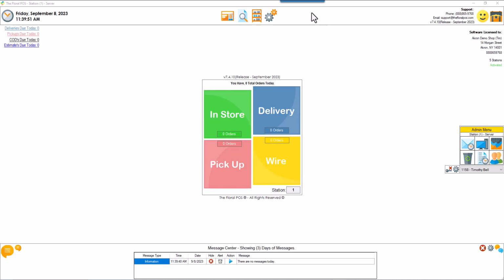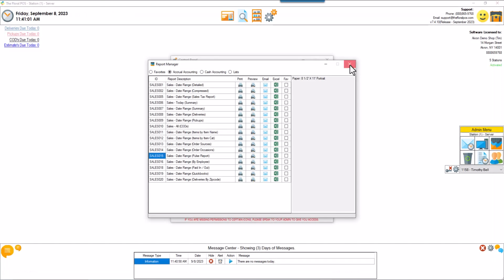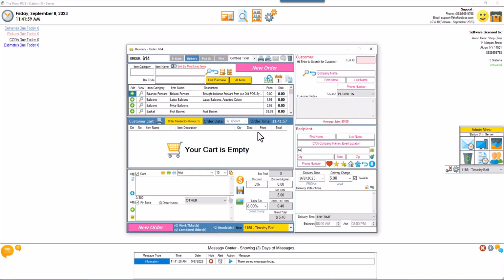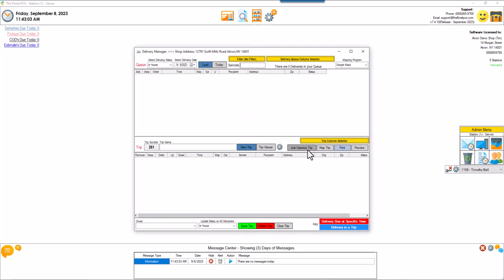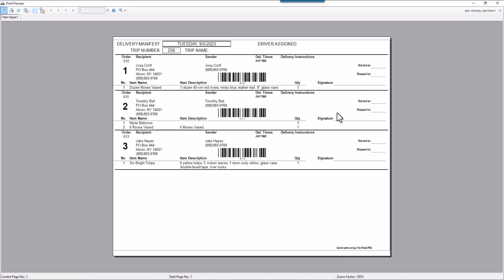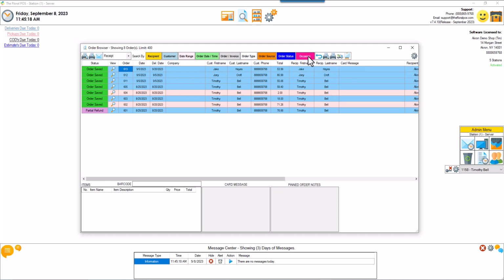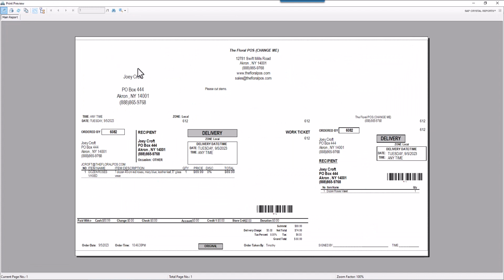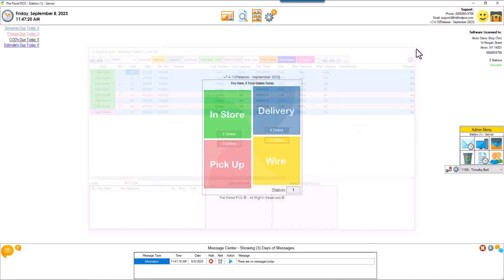Update v7.4.10 is out! Google Maps Address Verify!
Update v7.4.10 is now available for download! Highlights include, Google Maps Address Verification.

Details Below:

v7.4.10(September 2023 - Update) - Released 09/07/2023 @ 5:00PM

Added,  Hide Left Top of Dove POS Paper. Go to Control Panel - Station Defaults - Print Settings to set this up.
Added,  Order Browser - Search by Occasion with Delivery Date or Order Date
Added, Barcoding to the Delivery Manifest
Added, Just Optimize Trip. You can now optimize your Trip without having to Map it.
Added, Google Maps Address Verification

Fixed, Issue with  SALES005 - PULSE REPORT not totaling NO Wire Service Selected Order Totals.
Fixed, Issue with  SALES005 - PULSE REPORT not counting orders properly base on Time